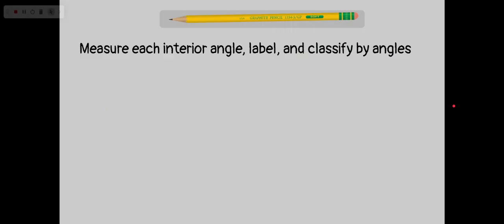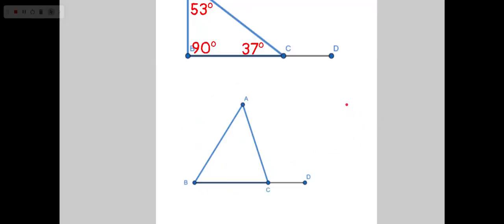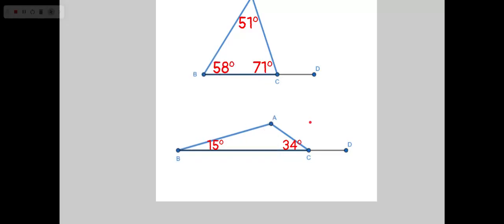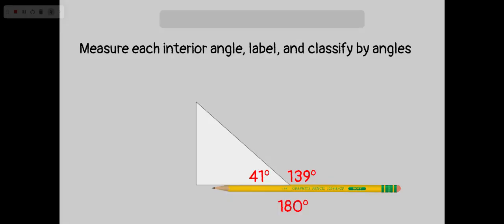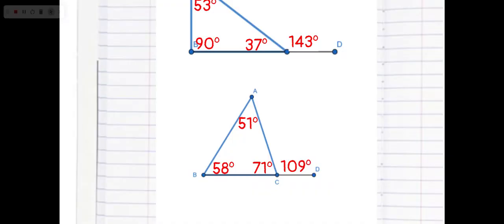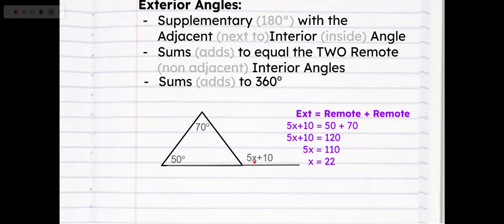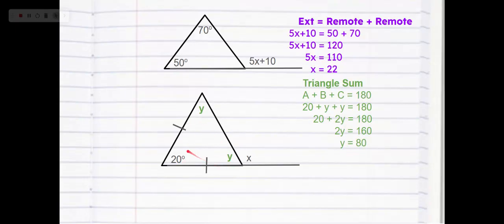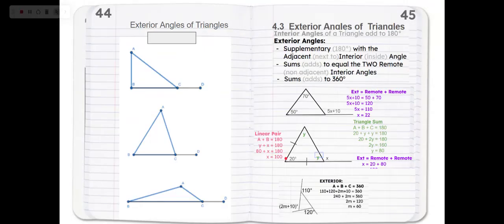4.3 Exterior Angles of Triangles 2025